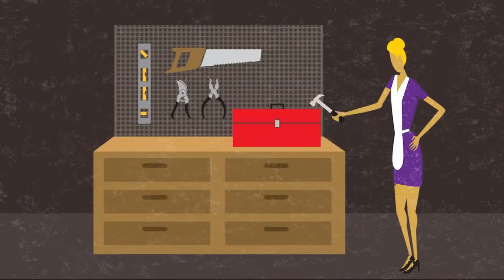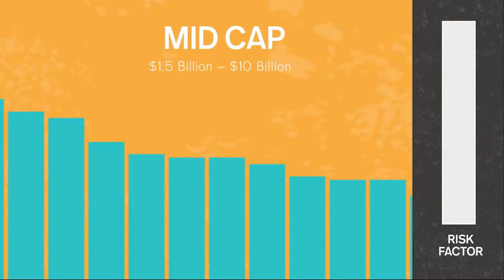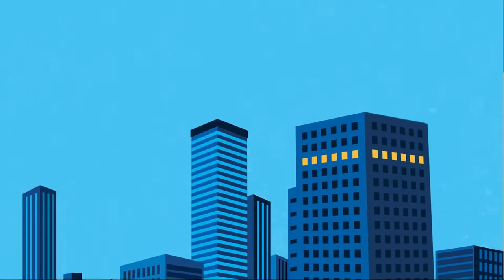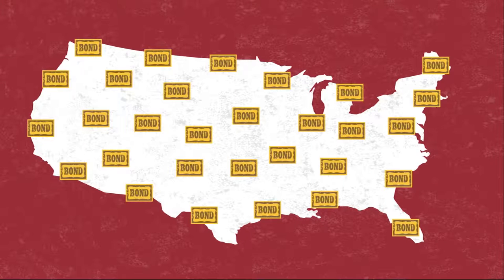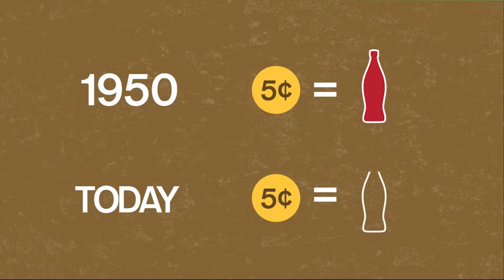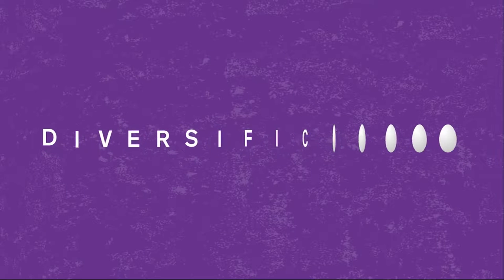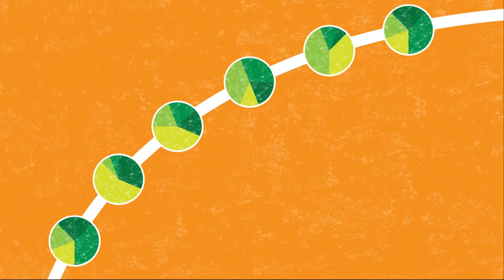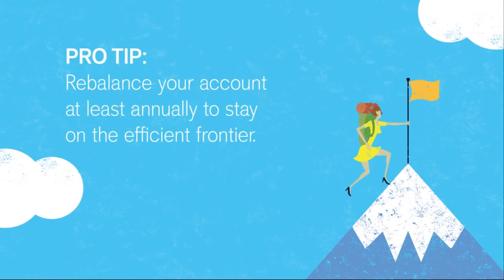Investing 101 Stocks, Bonds, 401K, Cash, Portfolios, Asset Allocation, Etc